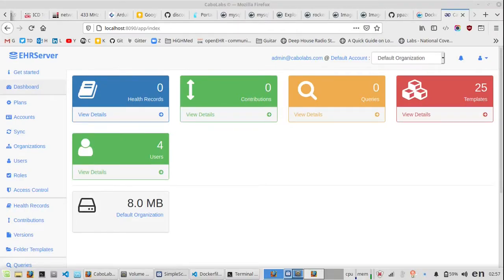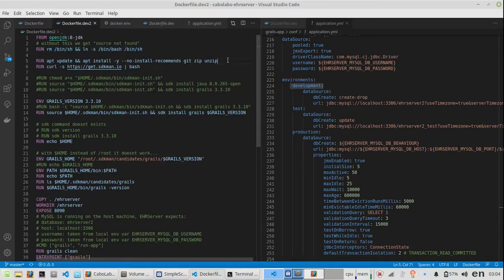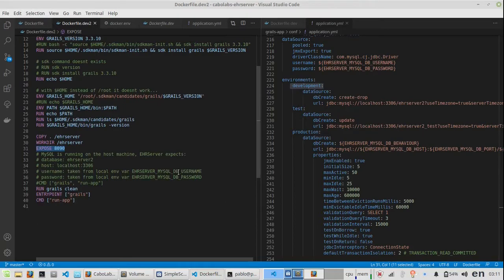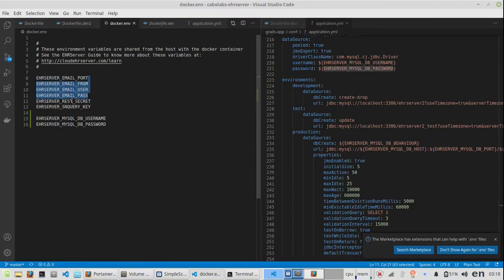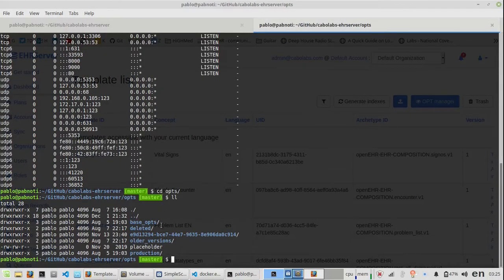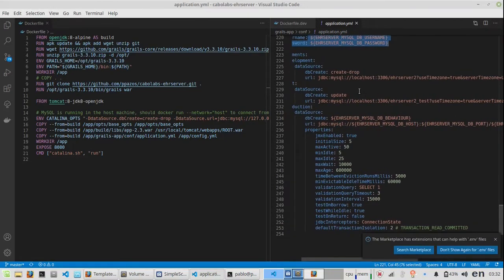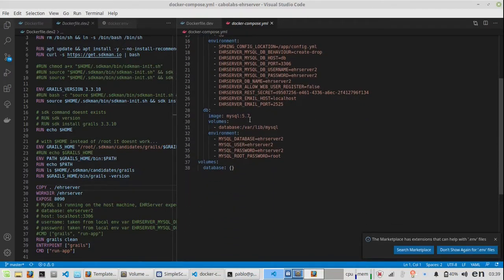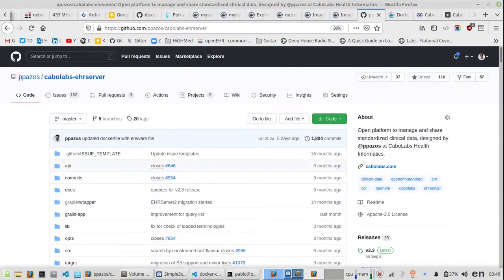Running EHRServer Docker container explained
We describe two options to run an EHRServer Docker container from a Dockerfile, one for development and one from production. Development runs EHRServer using Grails framework embedded Tomcat. Production builds a WAR webapp and deploys it in a Tomcat server. Both options use the MySQL database from the host, so the network=host option is needed.